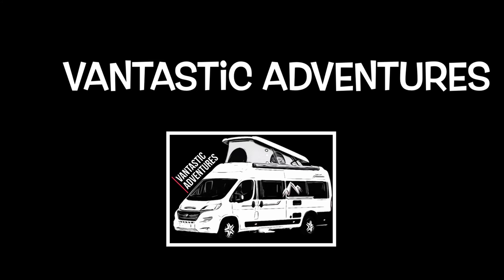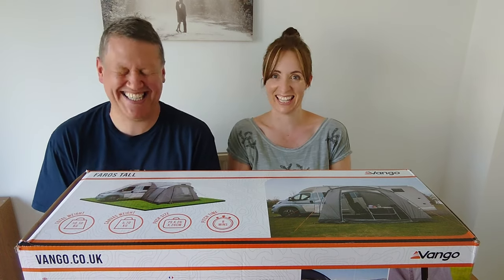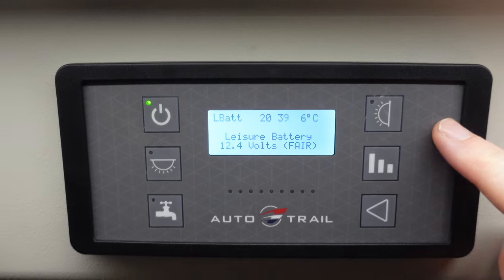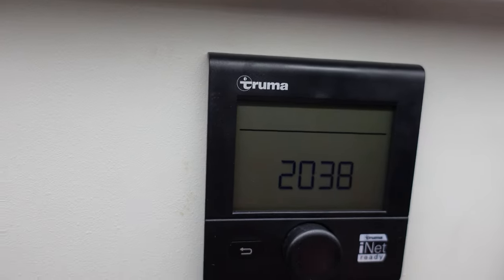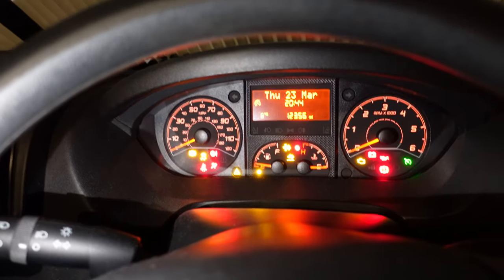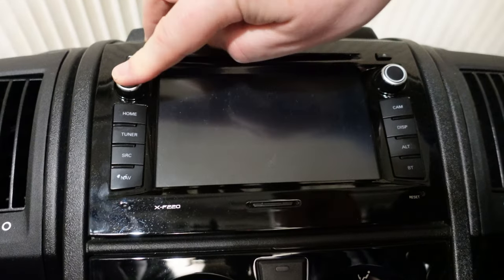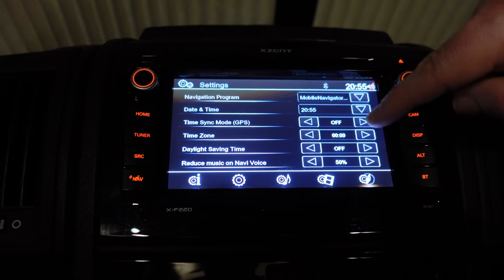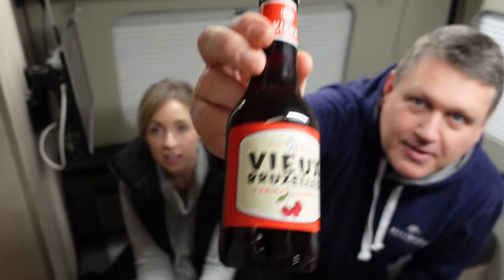How to Change Campervan Clocks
Twice a year it comes around, are you one of those people that must change every single clock in the house, car and campervan or do you just leave them and wait until the next 6 months when they will be correct again?

Join us as this week as we change all four, yes four clocks in our van including the Fiat Ducato clock, the Auto-Trail clock, the Truma control panel clock and the infotainment clock.

Shortcuts to each clock change:

1:37 - Auto-Trail control panel clock
2:23 - Truma Heating control panel clock
2:52 - Fiat Ducato clock
3:47 - Xzent X-F220 infotainment system clock

Our camera kit for anyone interested:

Sony a7C
Sony ZV-1
Sony Xperia 5 iii
Rode VideoMicro